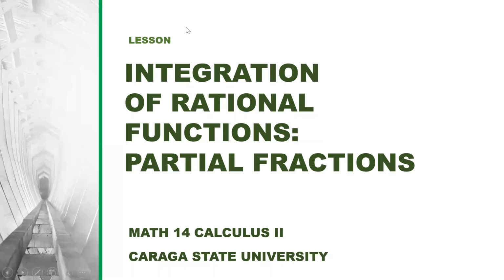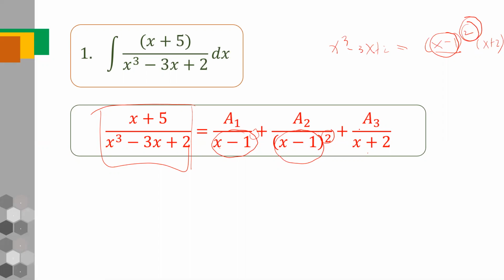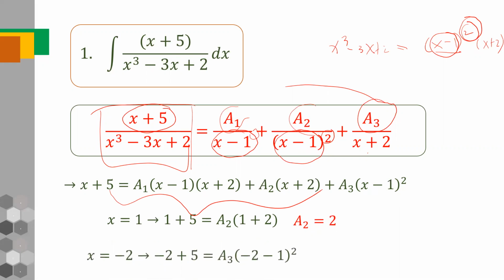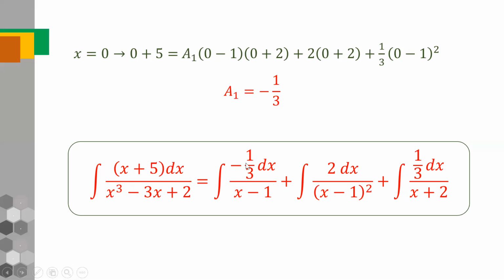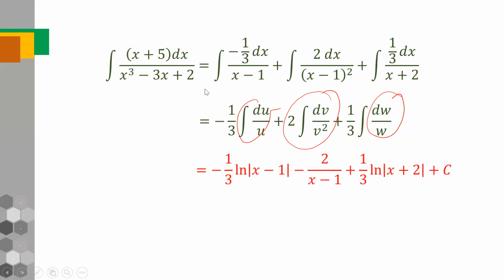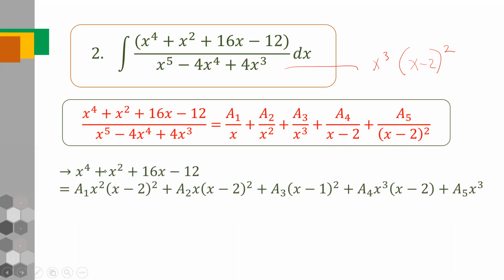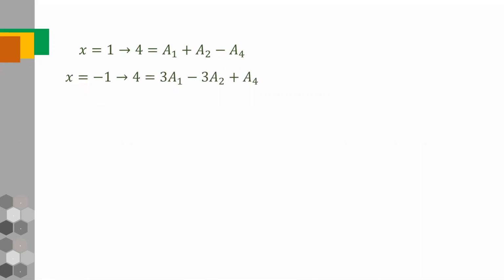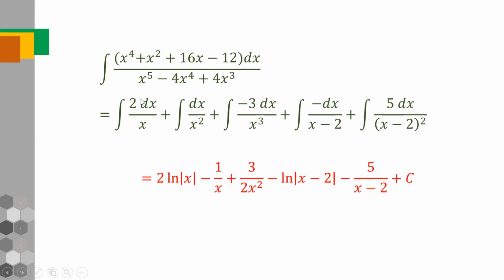Partial Fraction Part 2